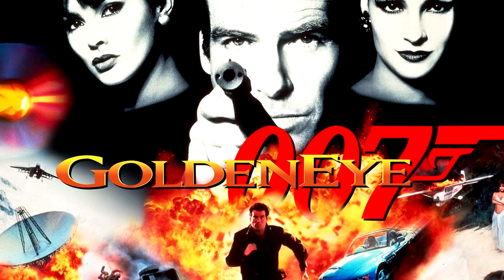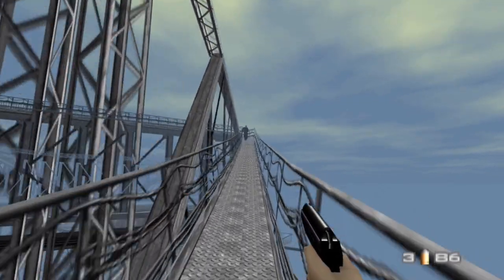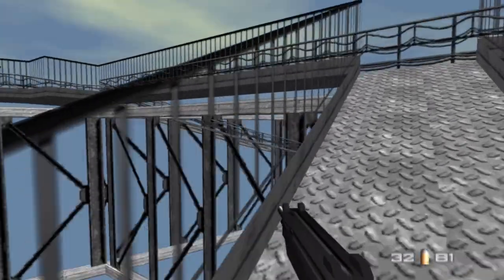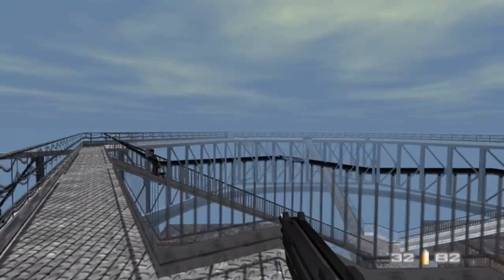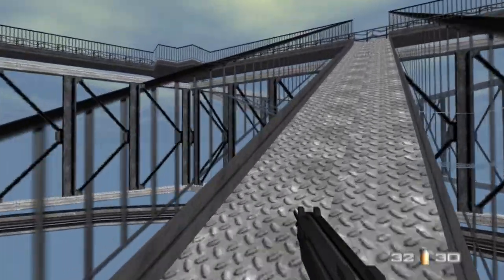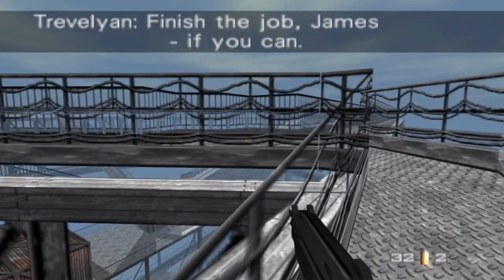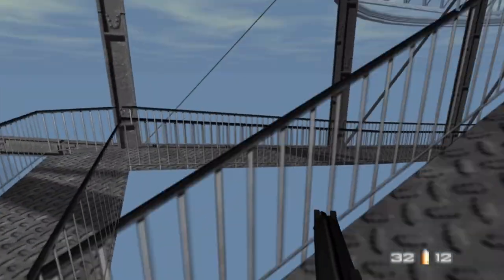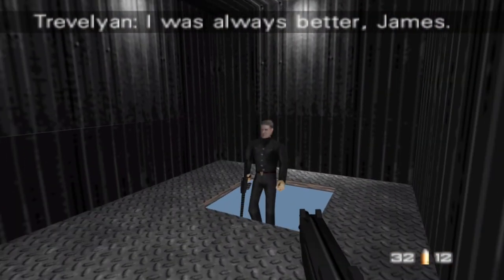Goldeneye (00 Agent) No Damage Run - Cradle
I wrap up my playthrough of Goldeneye's story mode by playing through Cradle without taking damage!

The rules are pretty simple; don't get hit by enemy fire/grenades/explosives

If you want to watch me record these challenges live, do check out my live streams!